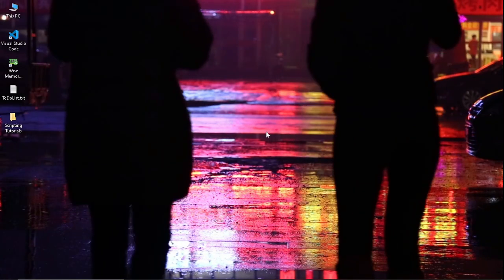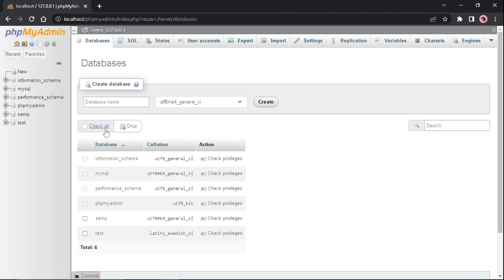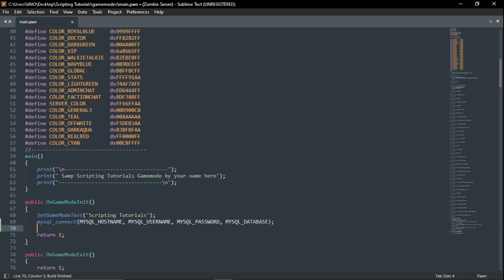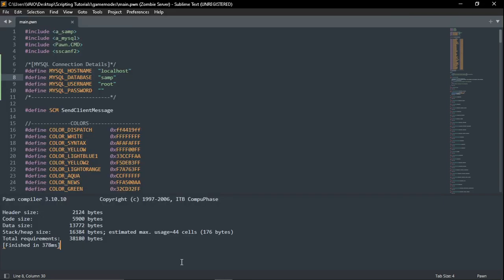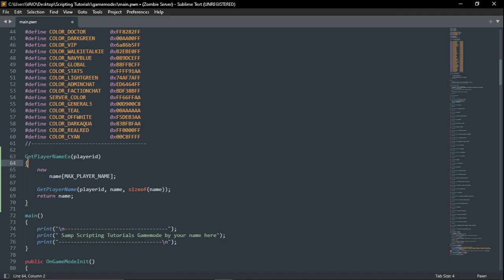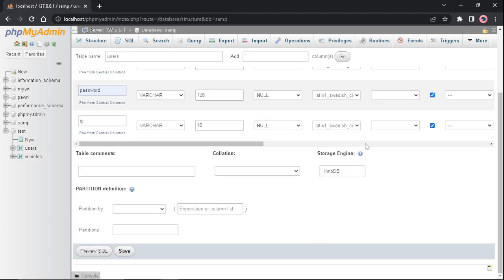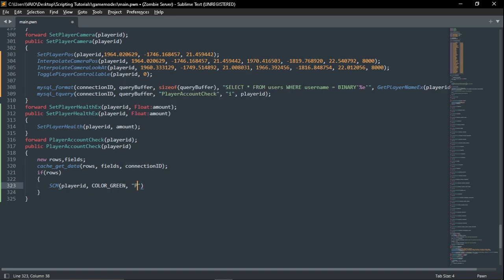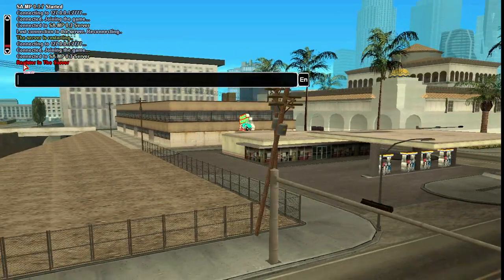MYSQL Database Connection & Login/Register System #3 | Pawn Scripting Tutorials